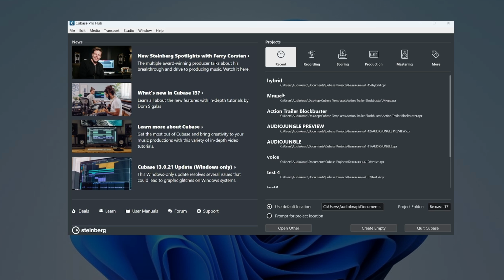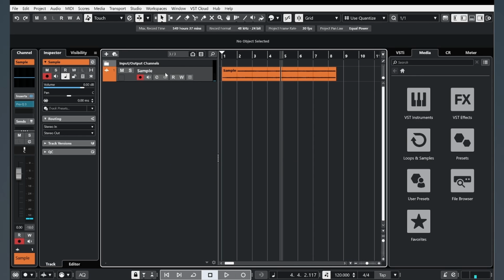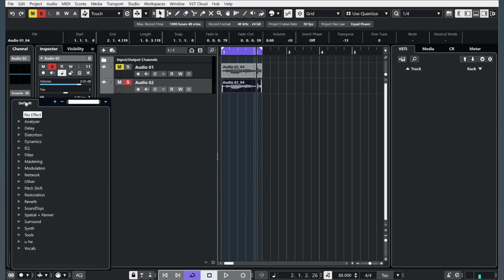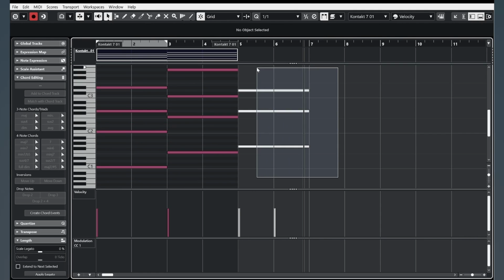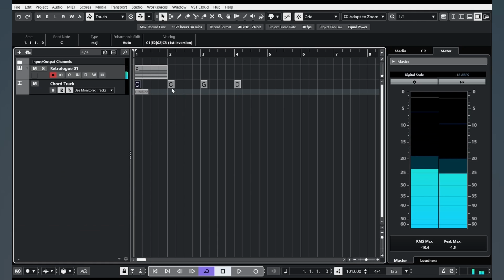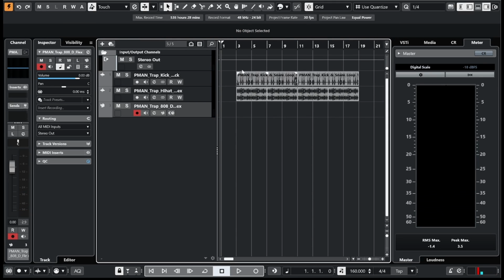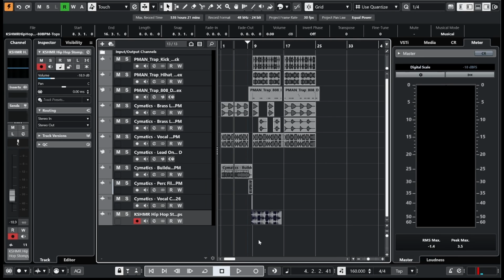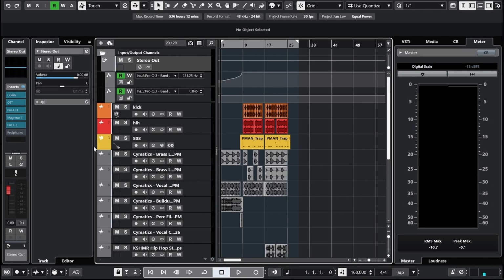Cubase 13 Pro Tutorial (Lesson 17) – All lessons in one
🎵This video is a complete tutorial about working in Cubase 13 pro. An excellent video to get started with the program. From the very beginning of opening the program to writing and saving a track in the Trap style.

🎵Are you looking for Cubase projects? I'm sharing with you 10 Cubase templates that are perfect for making music. From cinematic epic trailer to rock music these templates will help you create professional-grade music in no time!

💰You can FREE USE all my music tracks in your YouTube Shorts, TikTok videos, Facebook and Instagram Reels, Snapchat Stories.

🎵Go listen my music on Spotify, Apple Music, YouTube, Amazon, Soundcloud, Deezer, NetEase, Napster, Anghami, Bandcamp, Audius, etc. Look for me under this name "Audioknap".